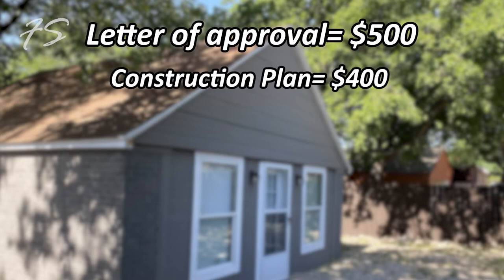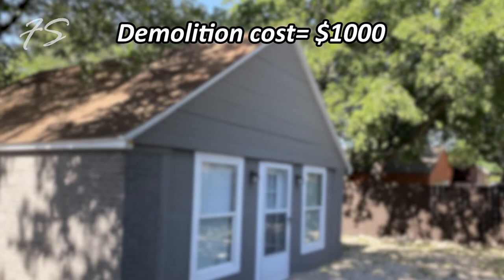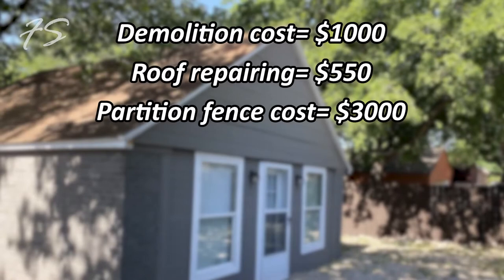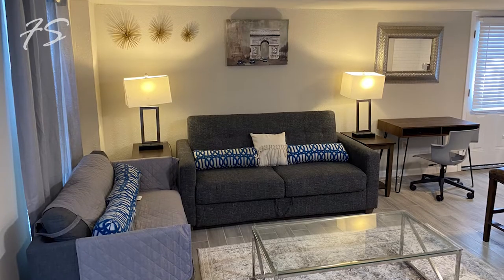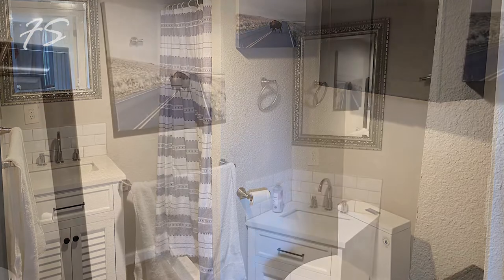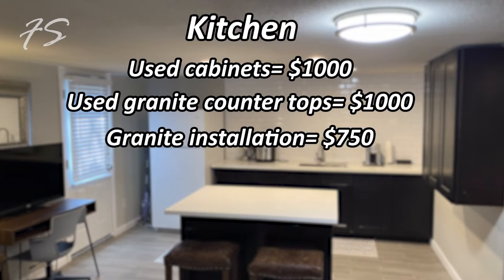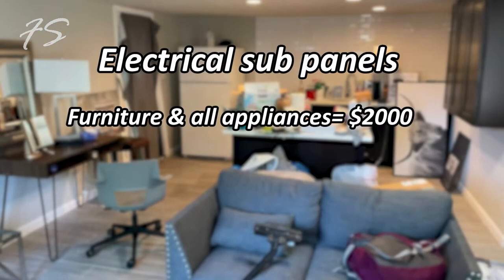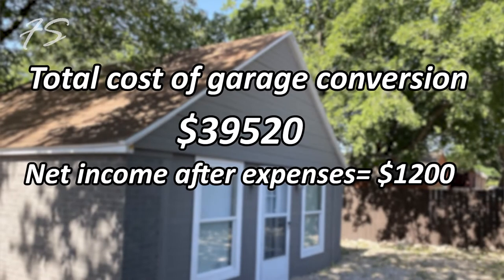Complete Cost Breakdown of my Garage Conversion for AirBnb.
In this video i do complete cost breakdown of my recent garage conversion into a livable space.

So as I mentioned in the previous couple of videos, that we had this abandoned 2 car detached garage in our of our rentals properties for a few years and we finally decided to convert it into a livable space so we can put it on Airbnb and start getting more rent.

Now the good thing is that we already had a stable structure in place, in a quite decent shape. We did not have to do any work to the main structure. We started off by getting multiple bids and the range of bids that we got was anywhere from 60k to 80k depending on, obviously, the extent of work we wanted to do and the finishes we wanted to pick.

First things first, we had to pull permits from the city and make sure that we are allowed to actually turn our garage into a livable space. For that we went to the city of Fort Worth Zoning and Planning department and asked them to check in their system and let us know if we can do this project. They usually look into the building code and usually they can tell you very easily if we can do it or not…so thank fully we were able to do the renovation with no major changes..they told us to get a foundation inspection done by engineer which costed us $500 and asked us to get the engineering drawings ($400) and submit it to the city and we paid the permit fee of $770. We told them that we would be our own GC and they ask us to fill out an additional form costing arming $100. So the planning phase really cost us $1770.

Then when the construction began the first thing was demolition. We demoed all the walls and floors and took out the rolling garage door and all the light fixtures which costed about $1000 to demo and haul it away.

We had a couple of leaks on the roof as well but the roof still had a few years life left, so we just decided to patch the holes for now and maybe in 3-5 years we can replace the roof entirely. The roof patching costed us $550.

Another thing that was very important was fencing around the house and we decided to build a fence in the middle of the two units to give privacy to both sides and we did add a small door in the middle incase we want to go from one unit to another etc.. and the total for the fencing project was closer to $3000,

Siding (front and back), partial and not full as mostly its brick, costed us $1400 with material and labour. Includes wood siding, paint, caulking etc..

we bought 2 doors and windows bought at a surplus store. Also from framing project and we spend closer to 1000 in the framing materials and another 1000 in labour…. ($3300 was the total cost)

So we spent a total of $11,020 on the outside of the unit.

Inside:

Redid the ceiling and dry wall and insulation along with texture and paint which cost us around 3500 for labour and $2000 for materials (the insulation is quite expensive)..

Waterline and drain:
Ran the water line and drain line for the bathroom costed us $3250 to do that as we had to hire a licensed plumber and we had to pull permits for plumbing.

Bathroom:
We build a stand up shower which was pre-built standup shower and toilet, and had to spend about $3400 to build the walls , bathroom doors, plumbing, toilet, shower and vanity etc.

Flooring: its about 500 Sq ft, floor ad decor and paid like 0.89 per q ft and got these modern grey ceramic tiles plus cement and grout the material was $800 plus Pais 4 per Sq ft for tilling.. 2000 Labour ($2800)

Kitchen:

Used cabinets; 1000
Used granite counter tops 1000
Granite install 750
Cabinets/ sink intall 1000
Back splash: 750 labour, 350 in beveled subway tiles
Total kitchen: $4850.

Electrical:
Install a subpannel- $3000
Split air Conditioner- $1200 labour and material
Added plugs and switches and ceiling pot lights plus extra security lights for $2500
Total electrical: $6700

Staging:
Facebook market place- $2000

Furniture, kitchen, bedding, appliances, no stove there can’t run a 220 line, sofa bed, day bed all costed me less than 2k.